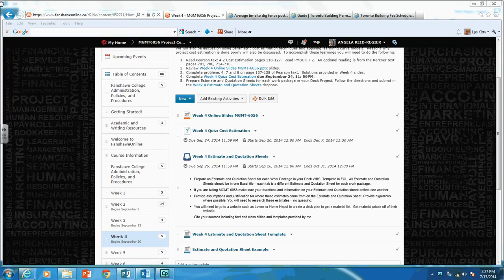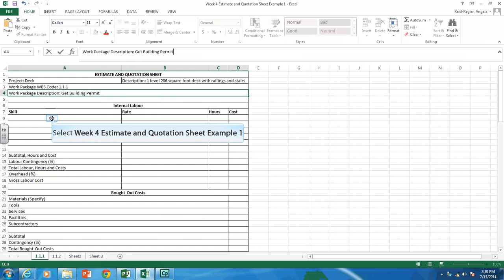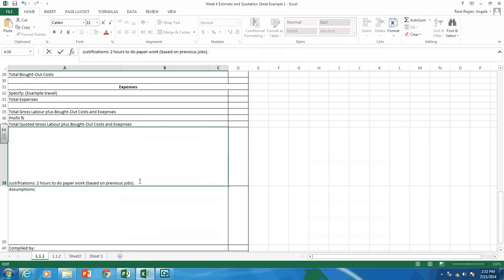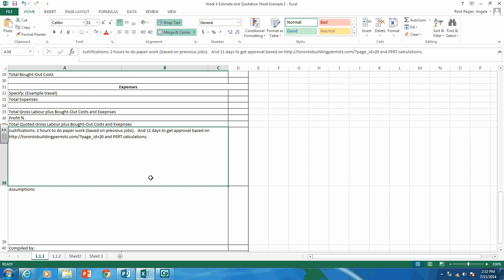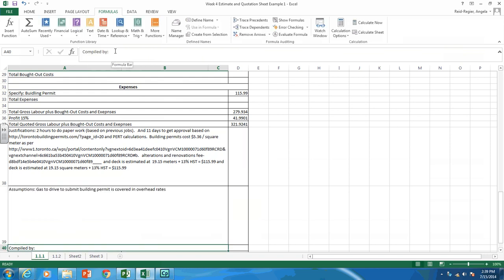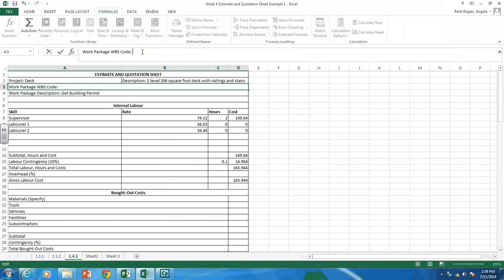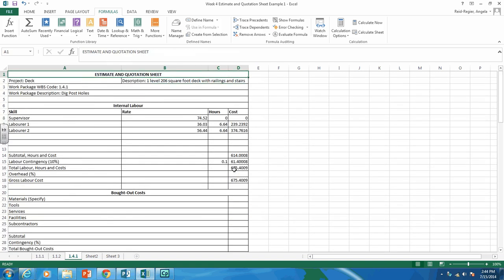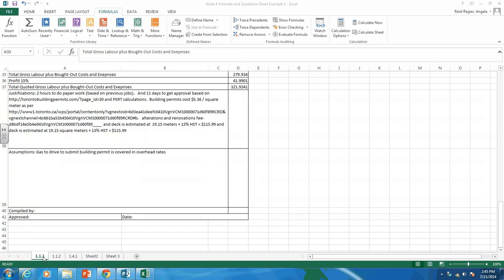Creating Estimate and Quotation Sheets in Excel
This video walks students through the process of creating Estimate and Quotation Sheets for a Deck Project in Excel.